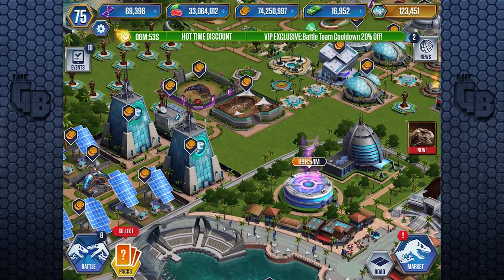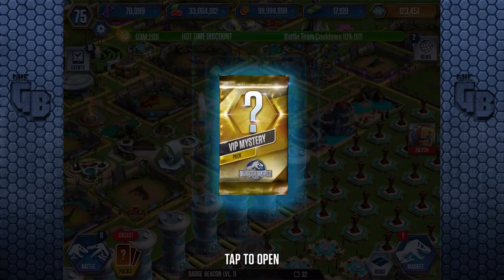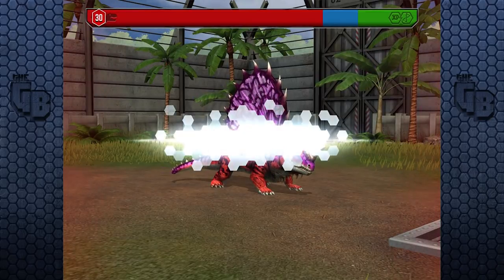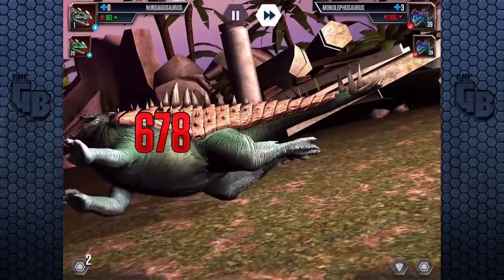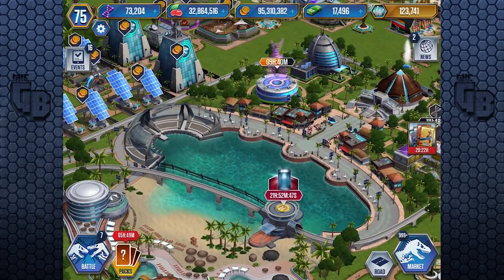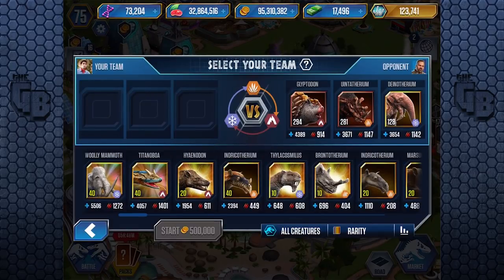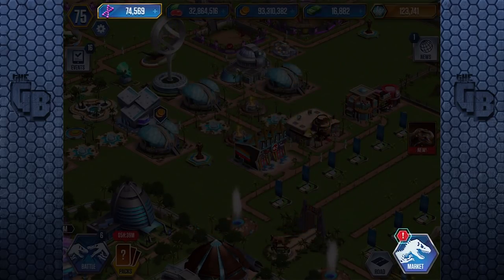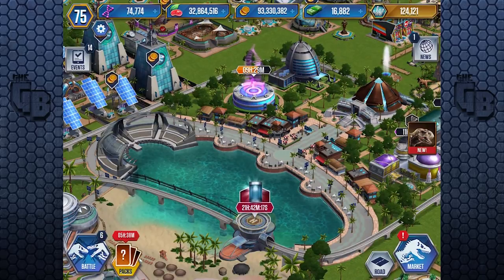THE NEW CENOZIC HYBRID!!! | Jurassic World - The Game - Ep384 HD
Looks like there is a new and first ever cenozic hybrid in Jurassic world the game! Just ignore that... last one that some. people managed to get.